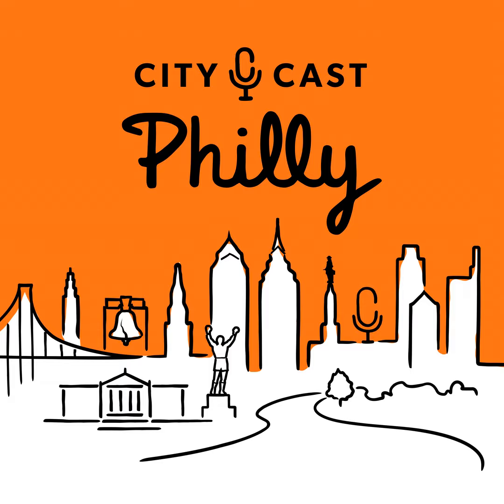What’s Derailing Philly’s High Line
Atlanta, Chicago, and New York have all transformed unused railroad lines into beautiful public parks. Philly has been trying to do a similar makeover with the Reading Viaduct for around 20 years. But so far, only a tiny stretch has been completed. Host Trenae Nuri speaks with Inga Saffron, architecture columnist at The Philadelphia Inquirer, about what’s derailing this project's progress.

Want some more Philly news? Then make sure to sign up for our morning newsletter.

We’re also on Twitter and Instagram Follow us @citycastphilly.

Have a question or just want to share some thoughts with the team?